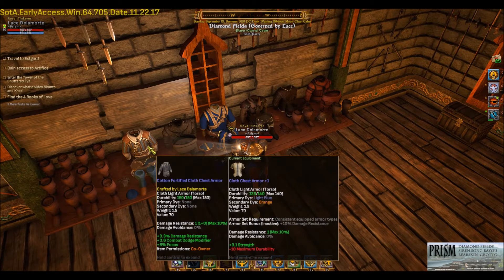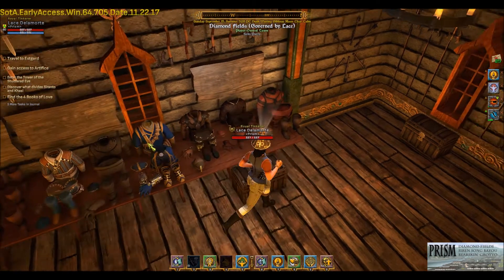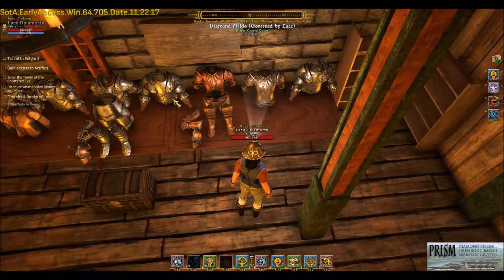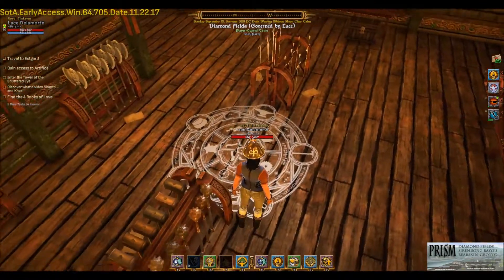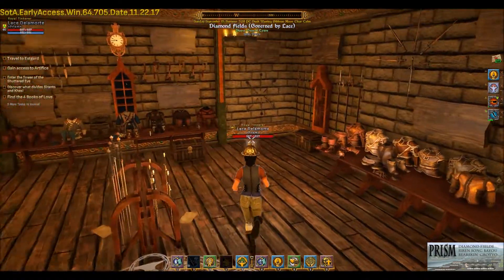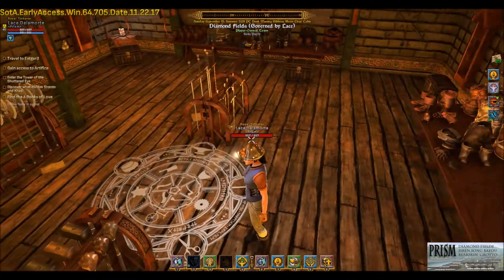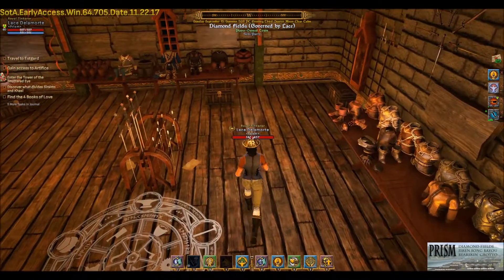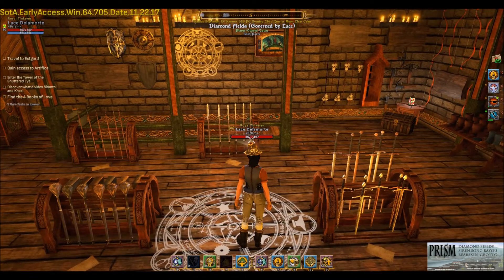Lace's Crafting School Tour Part 3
Part threes of a guided tour through the new Crafting School being set up in Diamond Fields to aid crafters, customers and new players.